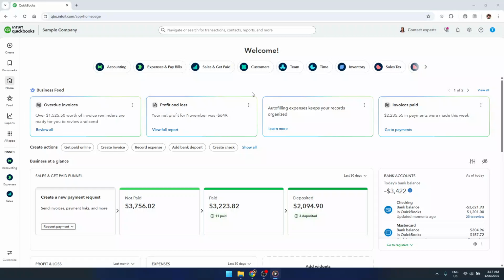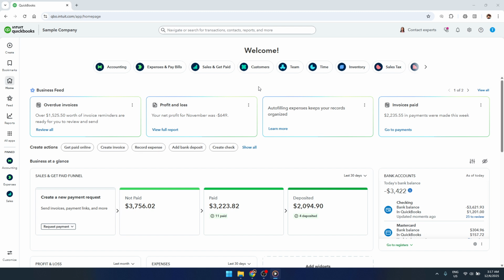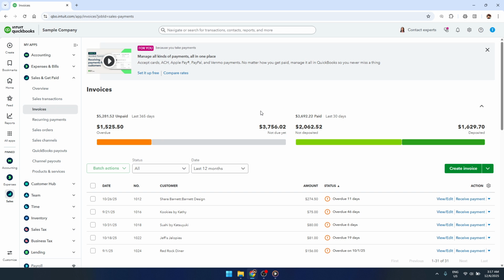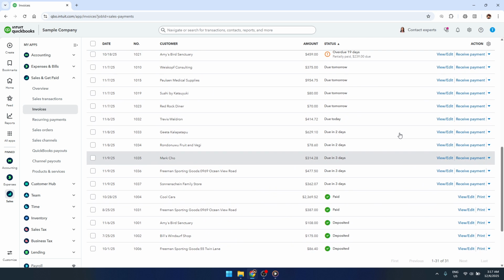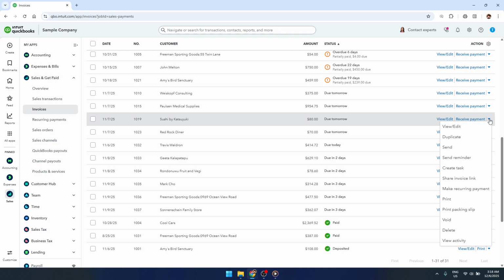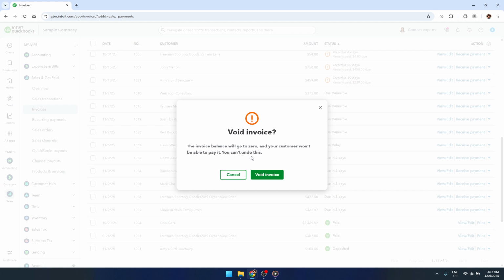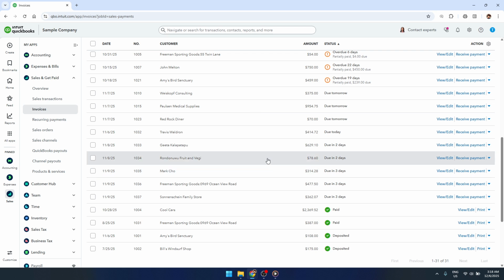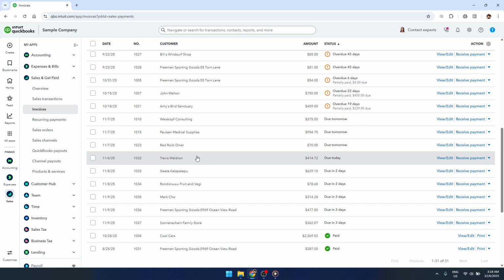How To Void Invoices In QuickBooks Online's New Invoice Layout [2026 Guide]